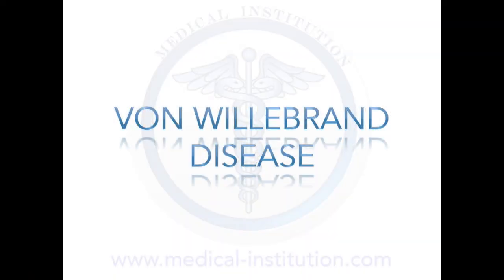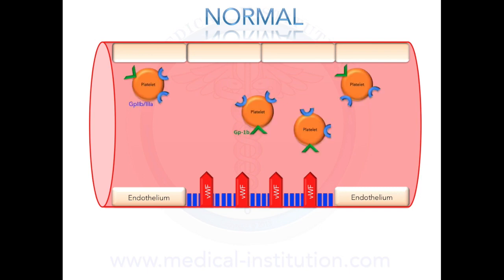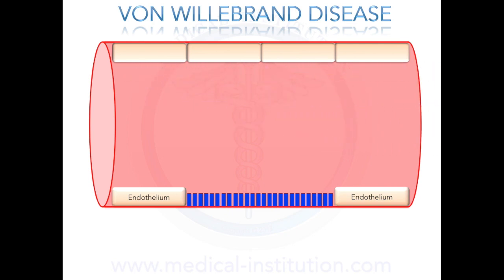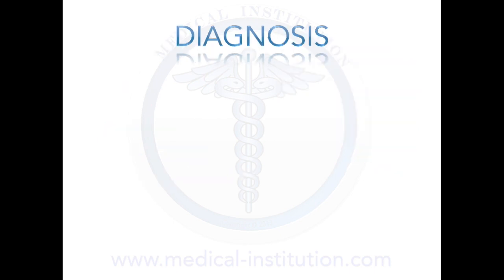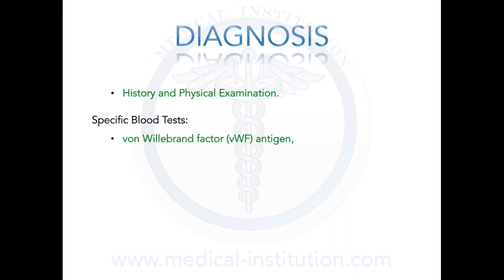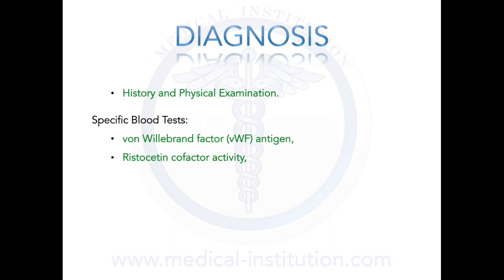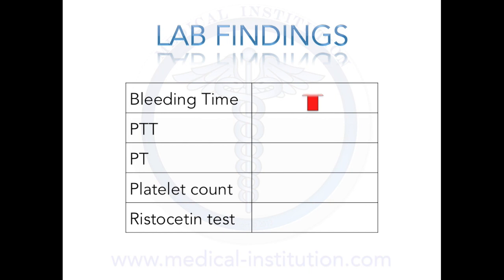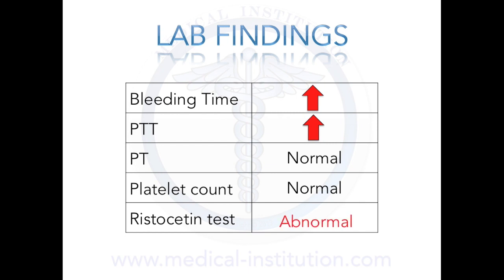von Willebrand disease - Disease of Platelet adhesion and aggregation - MADE EASY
von Willebrand disease is the most common hereditary coagulation disorder. It arises from either qualitative or quantitative deficiency of von Willebrand factor, which is a protein that is required for platelet adhesion. There are 4 different types. Type 1 is the most common type. It is an Autosomal Dominant disorder. It decreases the levels of Von Willerbrand factors, which are proteins that are required for platelet adhesion. This decreased level of Von Willerbrand factors is going to result in problems with platelet adhesion.

What is von Willebrand disease?
How is von Willebrand disease different from hemophilia?
At what age is von Willebrand disease diagnosed?
What happens if you have von Willebrand disease?
Is von Willebrand disease genetic?
Does von Willebrand disease affect life expectancy?
Is von Willebrand disease treatable?
Platelet adhesion and aggregation
von Willebrand disease explained
Do I have von Willebrand disease
How to diagnose von Willebrand disease
How to treat von Willebrand disease
von Willebrand disease animation.
What is platelet aggregation.
Platelet aggregation animation.
What is Platelet adhesion.